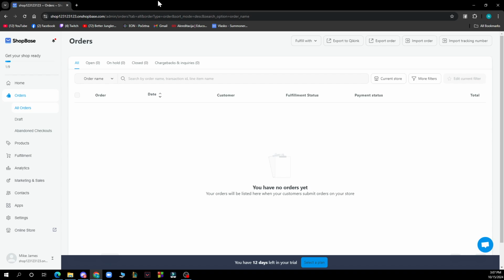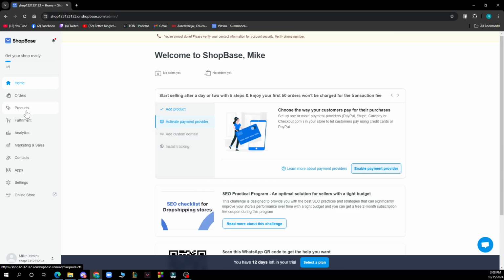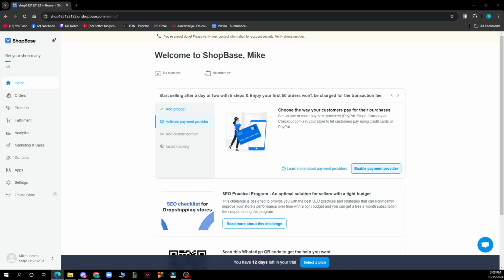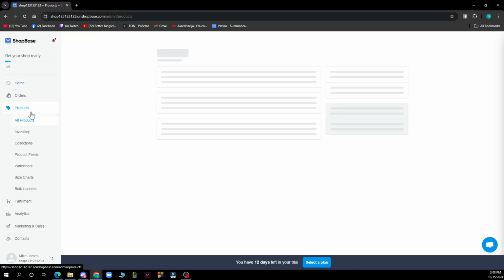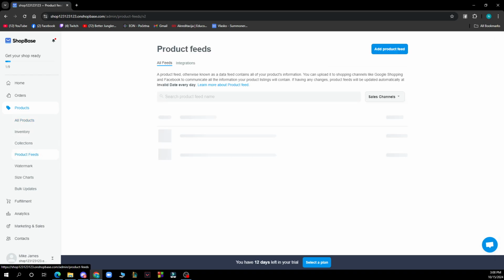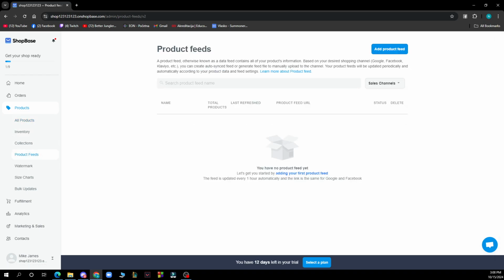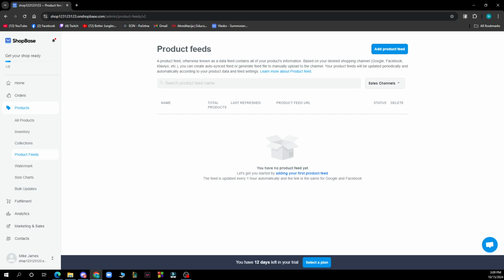How To Create Product feeds for Facebook on ShopBase (Quick Tutorial)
In this video I will show you How To Create Product feeds for Facebook on ShopBase. It would be good if you watch the video until the end so that you don't miss important steps.